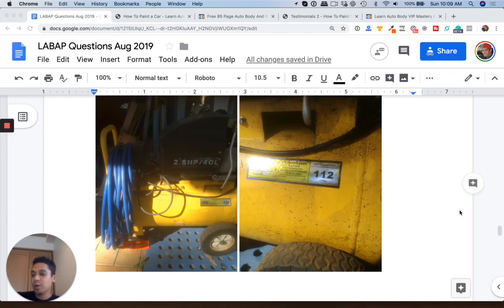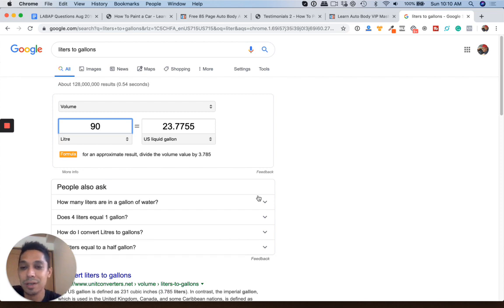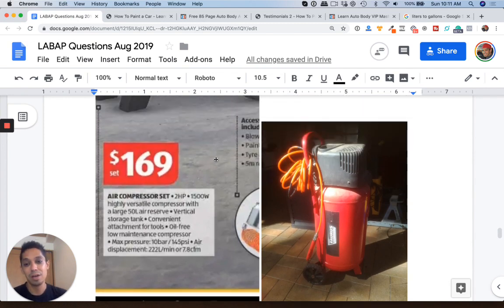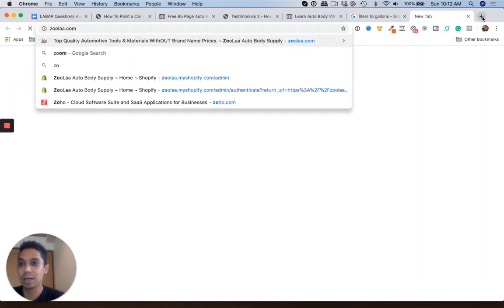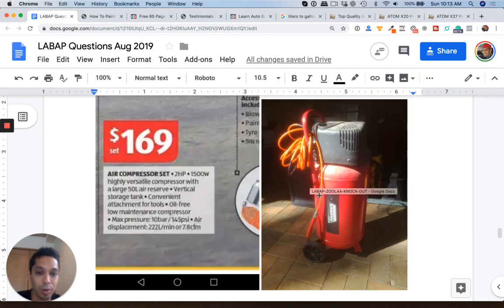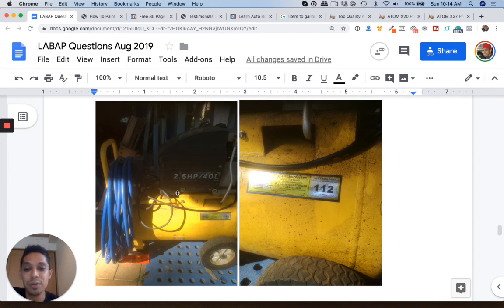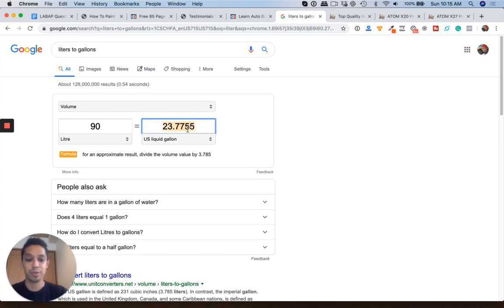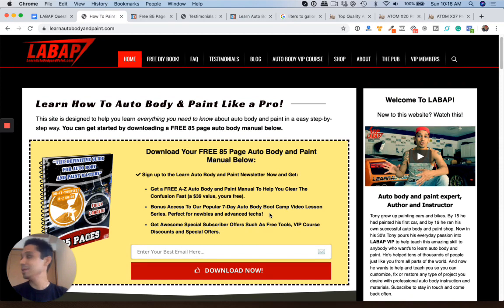Connecting Two Small Compressors - Air Compressor Size For Painting 😉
aircompressors aircompressorsize smallcompressors Get a FREE A-Z 85 PG.
Read the blog: Connecting Two Small Compressors - Air Compressor Size For Painting 😉

Hey, it’s Tony from LearnAutoBodyAndPaint with another Q&A video. Here’s a question from someone the land down under, Australia. :)

“Tony, Greetings from Sydney Australia! I would appreciate your advice on how to paint my Ford in acrylic metallic with these air compressors.

One is a 40 L 2.5 hp 112 L/MIN and the other is The other one is a 50L 2hp 222 L/MIN.

The conversion from Liter to Gallon is 1 liter=0.264172 US liquid gallon. Therefore, one is a 10-gallon compressor and the other one is a 13-gallon. Both are still tight for painting an entire car.

You’ll need to have about 227-liter tank to be comfortable painting an entire car since you’ll be using a lot of volume for painting a large car.

If you’re using two small tanks like these, you won’t have enough air to blow paint out of your gun. You’ll need to stop and wait for the air compressors to play catch-up before you can continue on.

I’ve painting with 30-gallon tanks in the past. It’s doable but very tricky. You’ll need to lay it on wet and make sure that it doesn’t dry.

If you’re using these air compressors, I recommend painting your car in sections. Maybe painting one or two panels at a time.

You will also need an LVLP Spray Gun for these. Check out the Atom X20 LVLP Spray Gun on Zoolaa. It’s the best medium-grade spray gun in the market. If you want the brand’s top of the line model, they have the Atom X27 Spray Gun.

They have an ongoing promo at the moment. Get a free Gun Budd for every Atom X27 Spray Gun you purchase. Head on over to Zoolaa now and learn more about these awesome Atom Spray Guns. I’ve been using them in the LearnAutoBodyAndPaint Headquarters and they produce fantastic paint job results.

You can connect two air compressors to turn these two small tanks to double the size. You can hook them up and have two motors pumping to double the quickness and turn it to a 5 HP.

If you have a little bit of money, you can pick up a larger compressor. I’m sure you can find a larger air compressor which is not that expensive to paint a complete car without any issues. Look for something near 200 to 250 liters in size.

It’s Tony from LearnAutoBodyAndPaint. I hope you liked this video. Grab your FREE 85-Page Auto Body And Paint Manual to get a ton of information to help you get started with your own car projects.

If you are serious about getting pro results, why don’t you check out the LearnAutoBodyAndPaint VIP Program. With over 100 hours of training videos, e-reads and bonuses, I’m sure you’ll enjoy VIP!

Tony